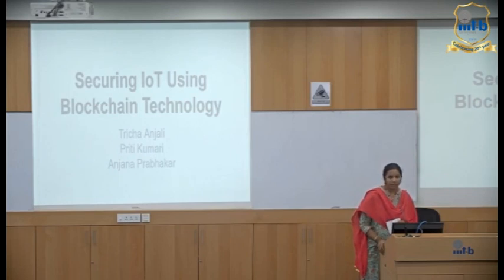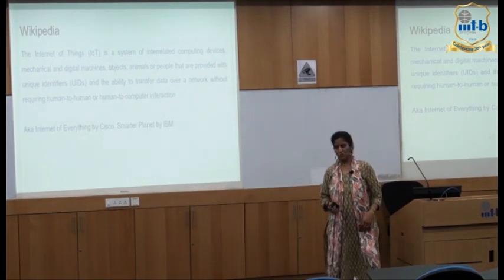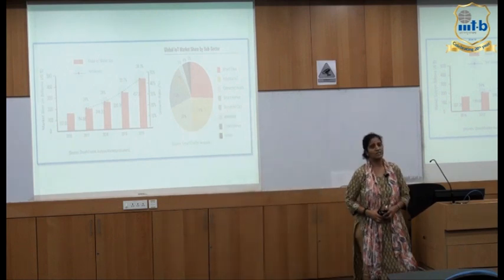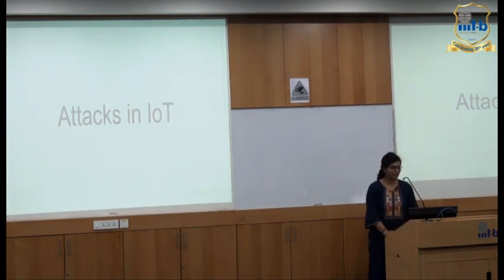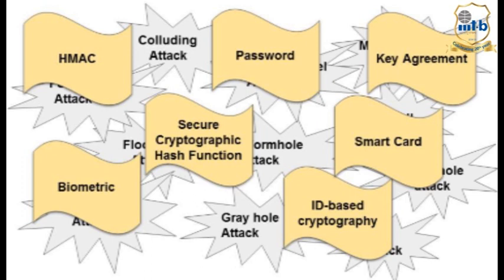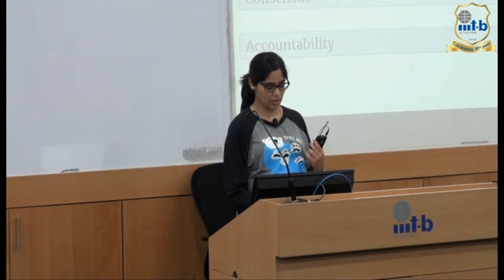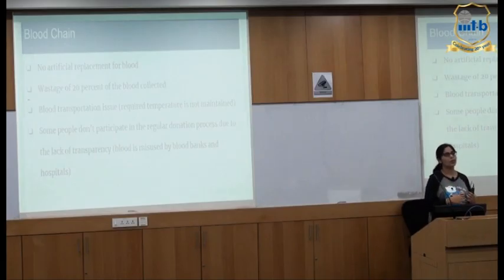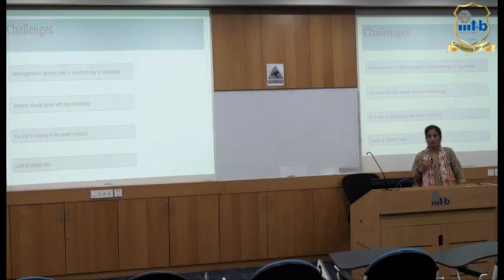Samvaad-Talk by Prof. Tricha Anjali, IIIT Bangalore (August 19, 2019)